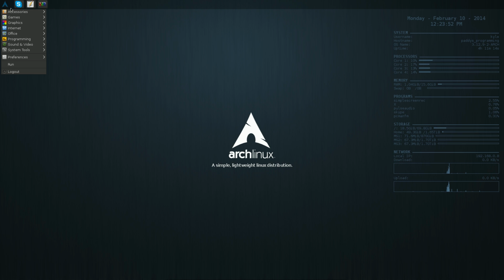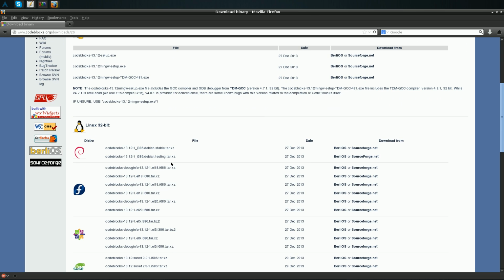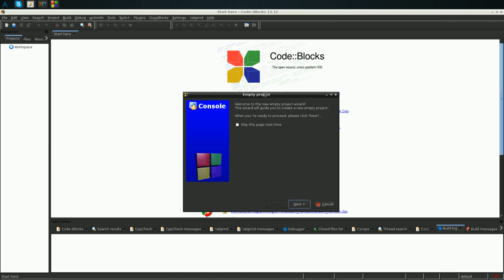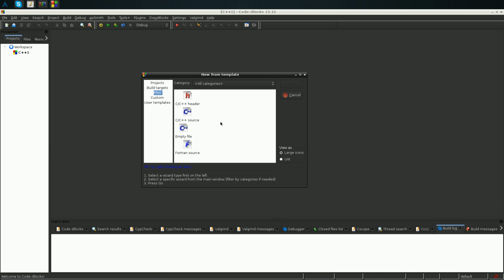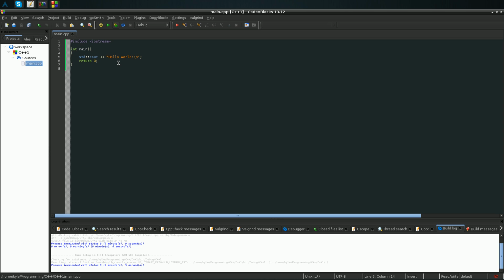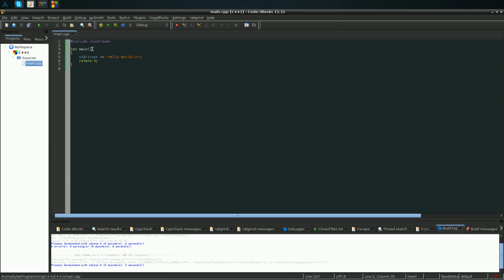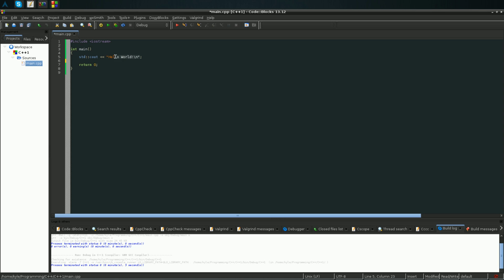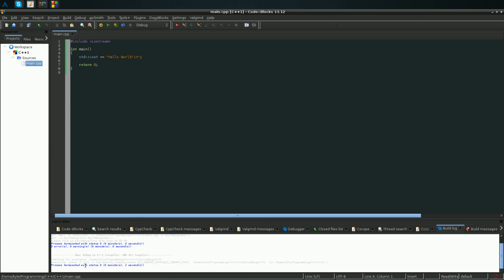Learning C++ Episode 1 - An Introduction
Hey Guys,

Welcome to my first C++ programming tutorial. In this episode, learn how to get up and running and create your first application